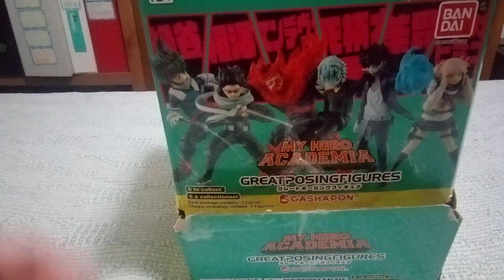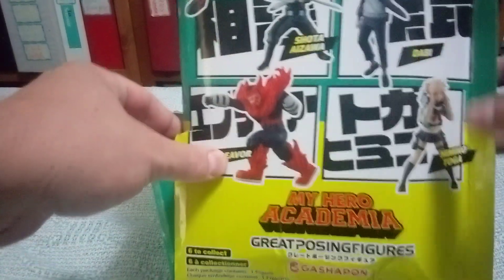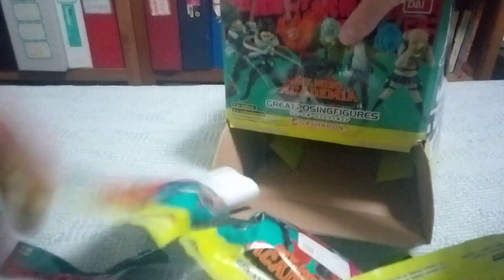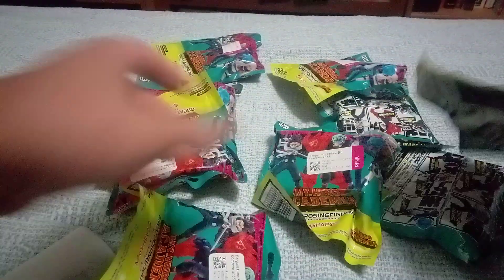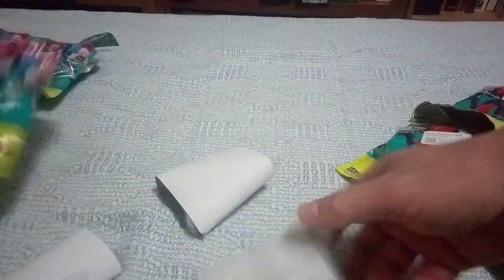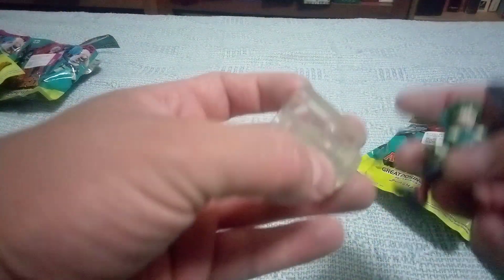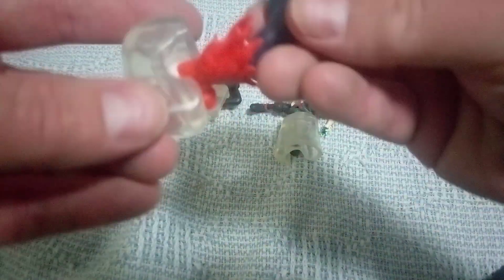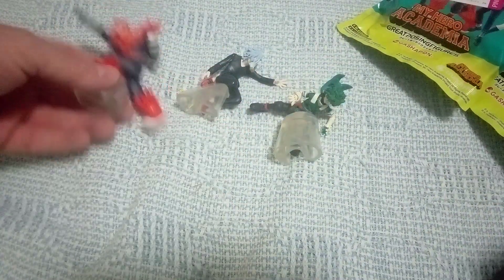Unboxing Japanese Anime My Hero Academia Great Posing Figures Gashapon (complete set)